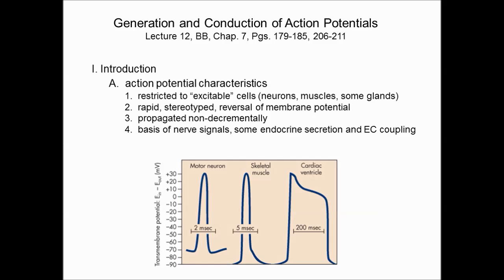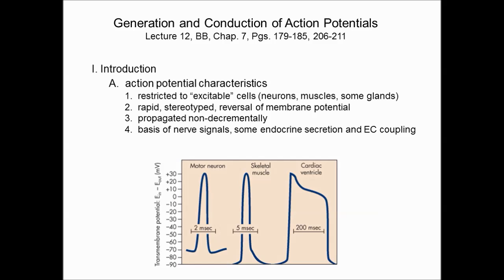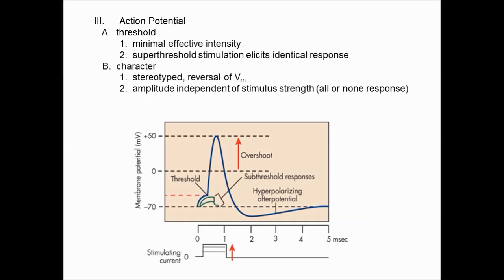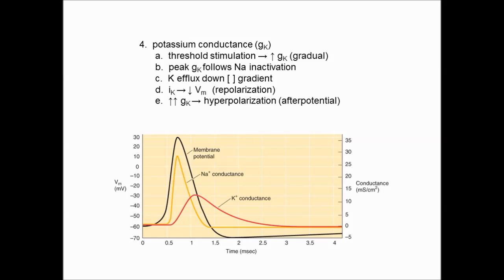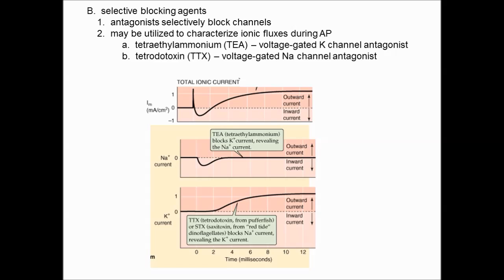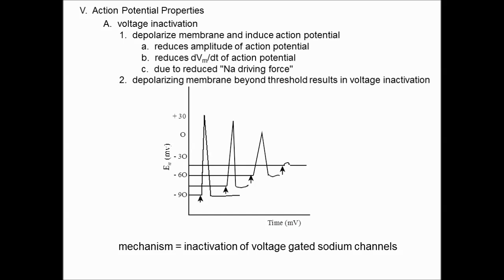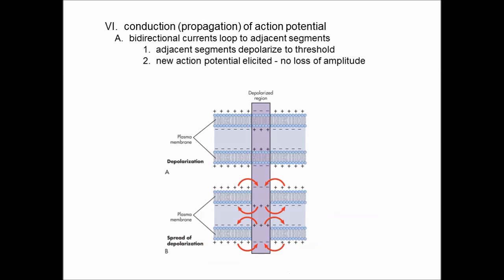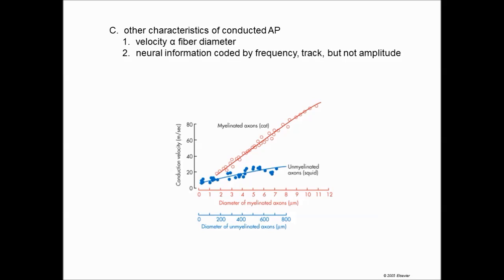Human Morph Lecture 13